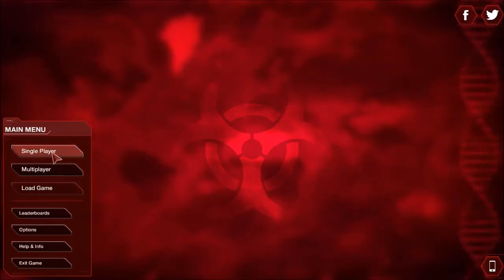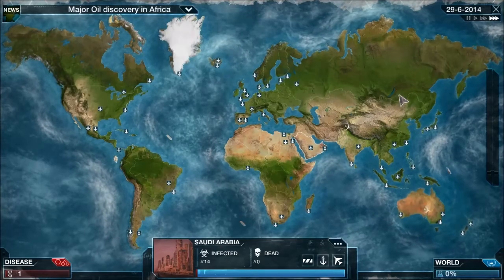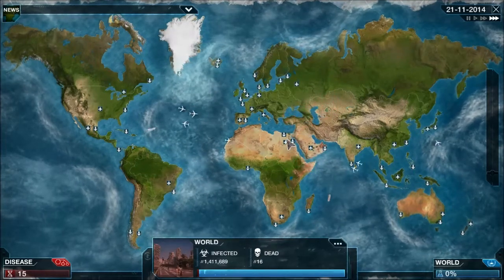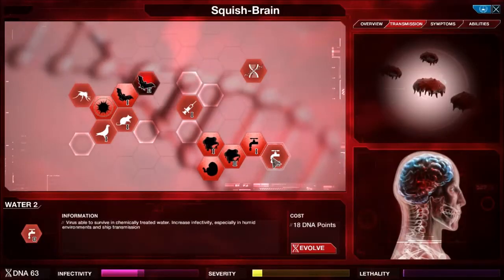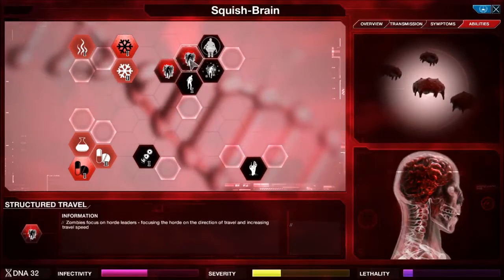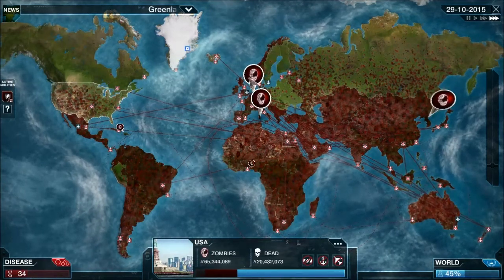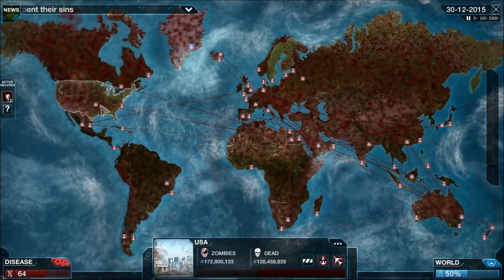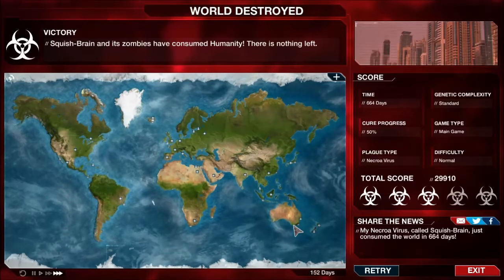Plague Inc Evolved: Episode 6 - Necroa Virus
Here I am playing Plague Inc, let's infect the world with our diseases.